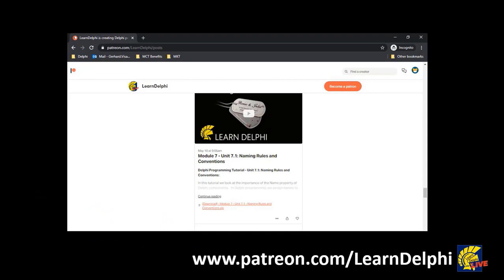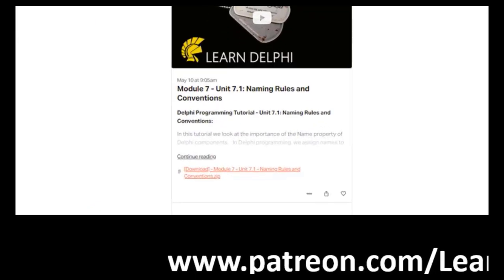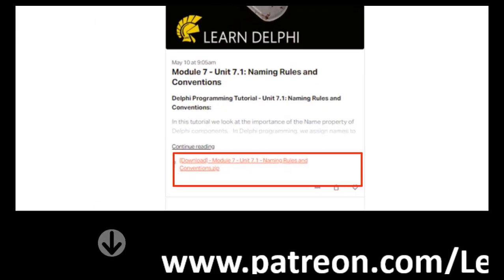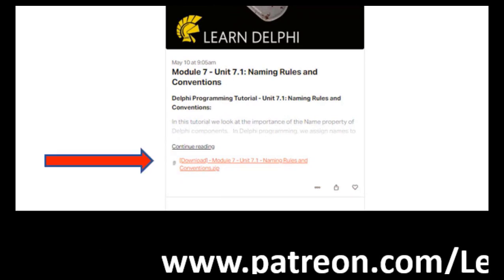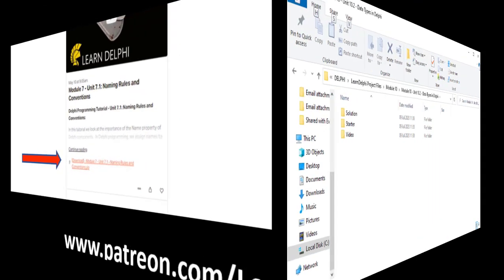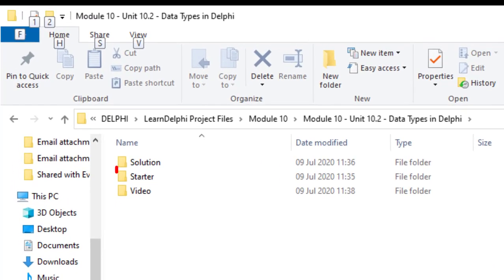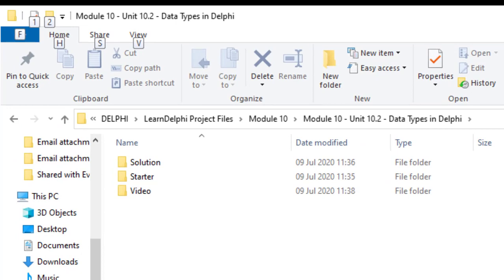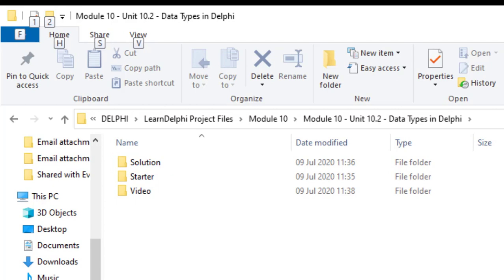Learn Delphi Programming | Unit 10.3 | Understanding Variables in Delphi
Delphi Programming Tutorial - Module 10 - Unit 10.3 - Understanding Variables in Delphi

In this tutorial, we learn how to declare a variable in Delphi. Variables are containers (placeholders) in memory with a specific data type i.e. Byte, Integer, String, etc.

Variables are declared, using a descriptive name that follows naming rules and conventions.

You will also learn about the characteristics and purpose of a variable in this Unit.

Thanks to Nathan Smith for the background music. He is a very talented guitarist, performer, artist and friend. Please, follow and support him.